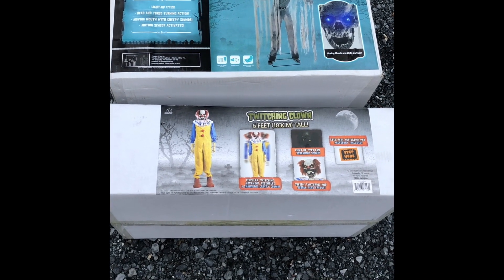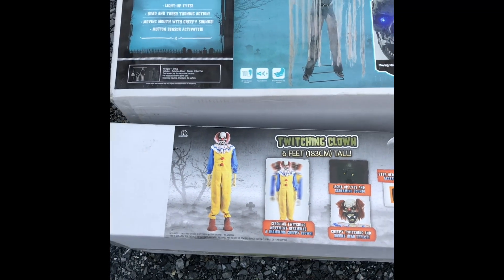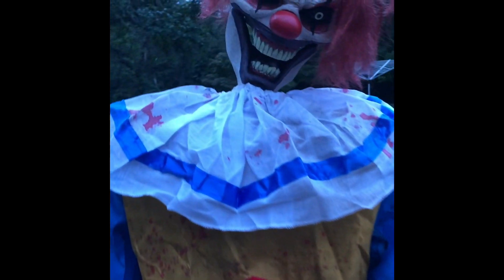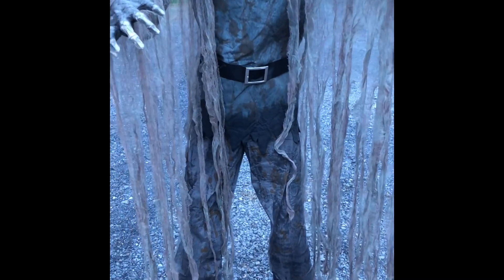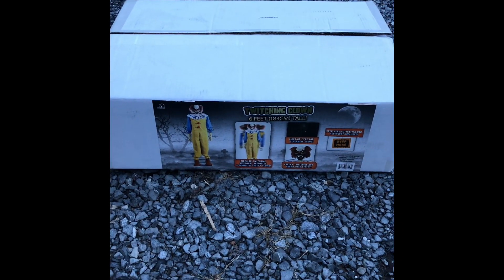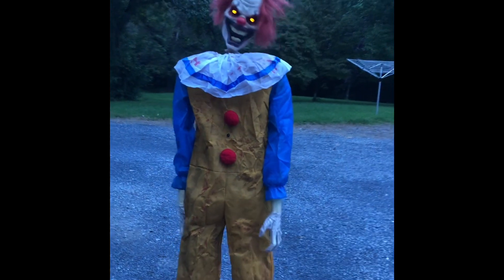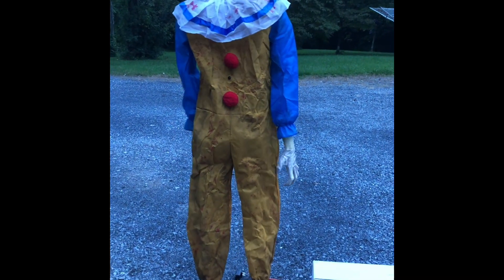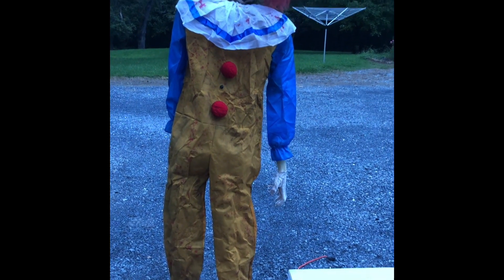Eternal Acres Halloween Prop Compare Twitching Clown vs. Twitching Ghoul